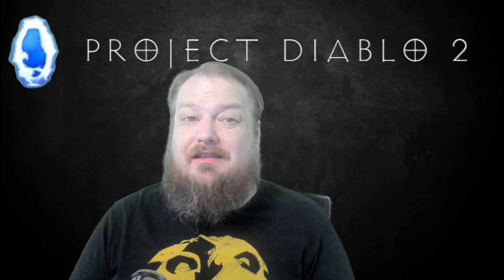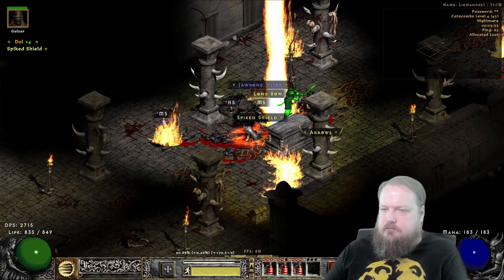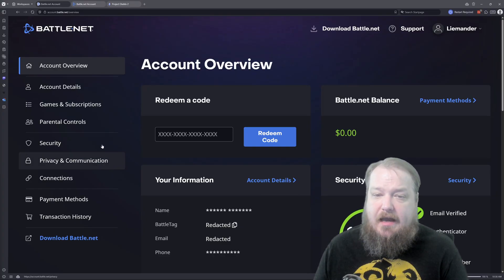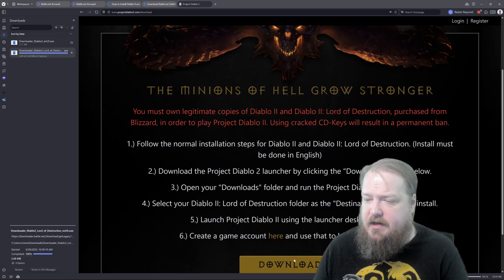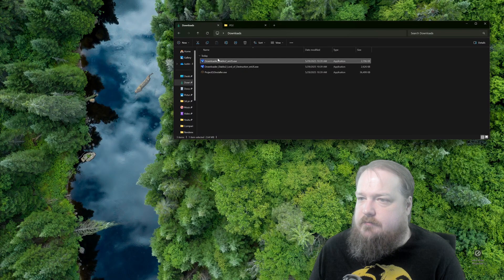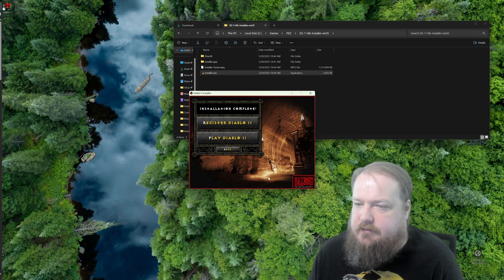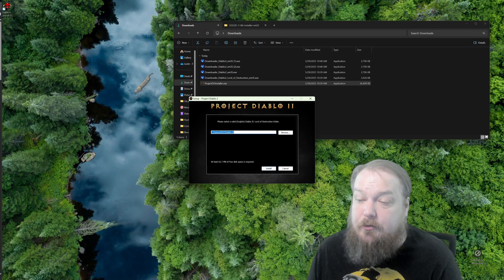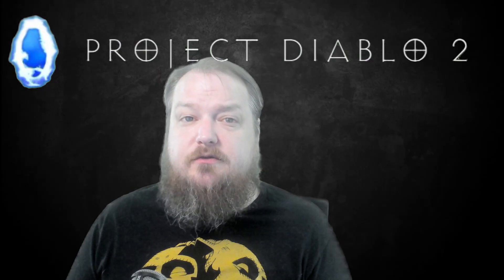Quick & Easy: Get Started with Project Diablo 2 PD2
Want to install Project Diablo 2 but don't have the old CDs? You're in luck—the latest version now works with Blizzard's official installer! In this video, I walk you through the quick and easy process to get up and running with PD2 in 2025.